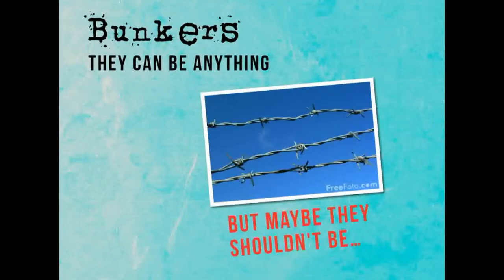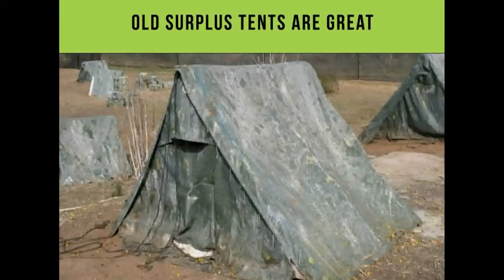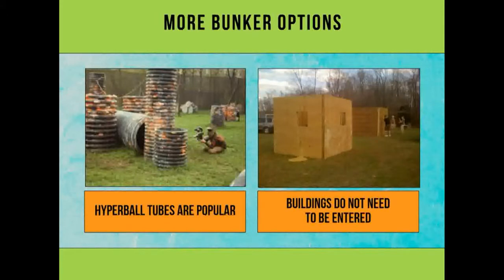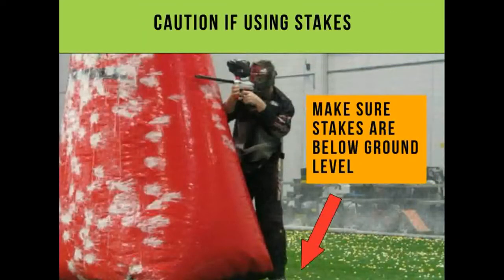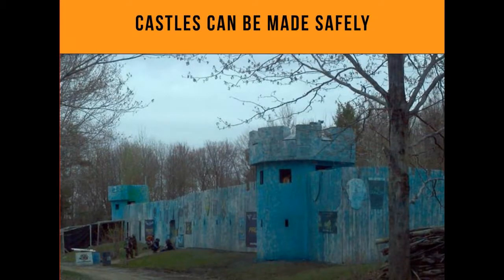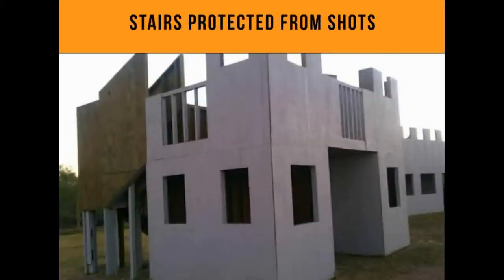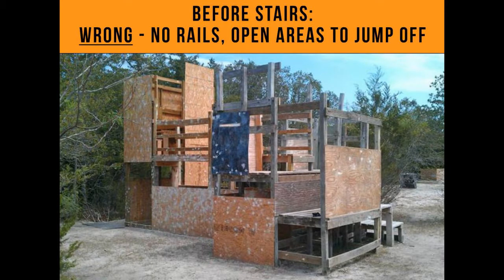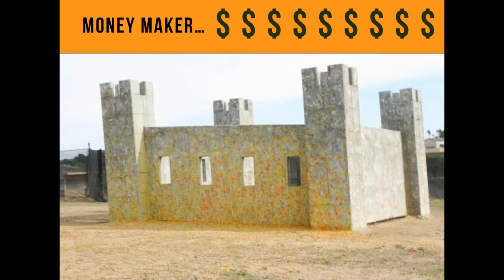Paintball Safety - Fields: Part 7 - Bunkers & Castles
Part 7 goes over what should and should not be used as a bunker.